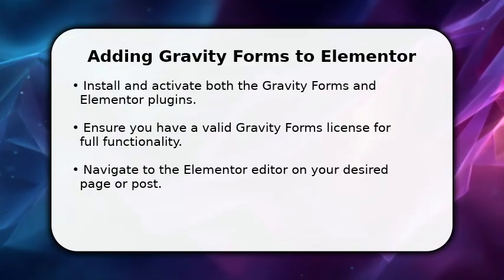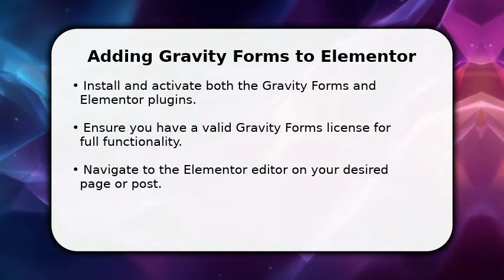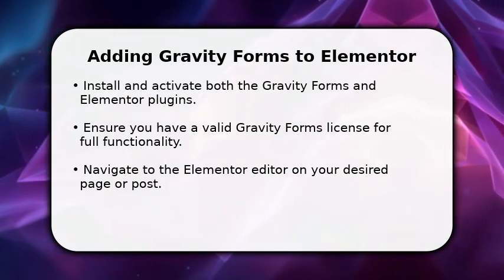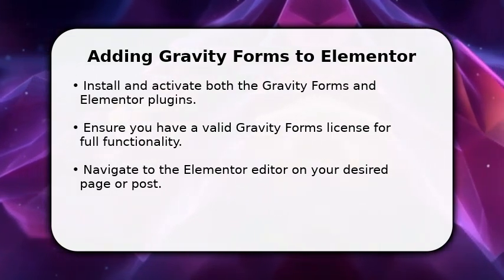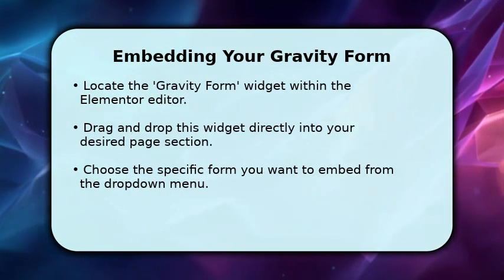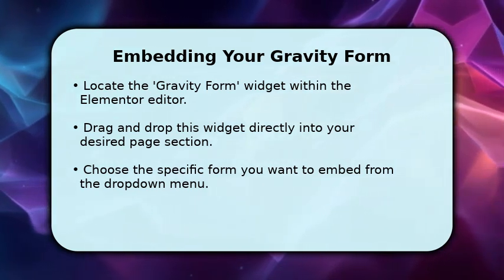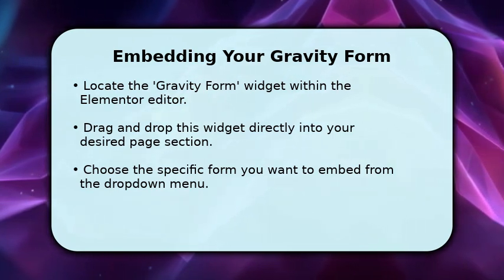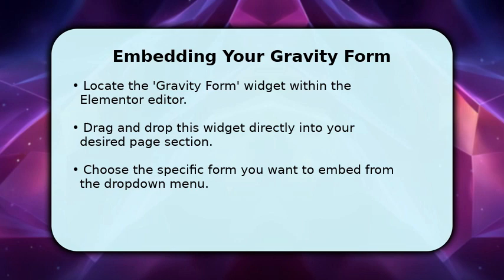How to Add Gravity Forms to Elementor - Easy Guide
▸ (t) In this video, we will show you how to easily integrate Gravity Forms with Elementor page builder. If you're looking for a way to add forms to your WordPress website without having to use a separate plugin, then this tutorial is for you. We'll walk you through the steps of adding Gravity Forms to an Elementor page and customizing it to fit your needs.

Gravity Forms, Elementor, WordPress forms, page builder plugins, add forms to WordPress website, Gravity Forms integration, Elementor form builder, WordPress plugin tutorials